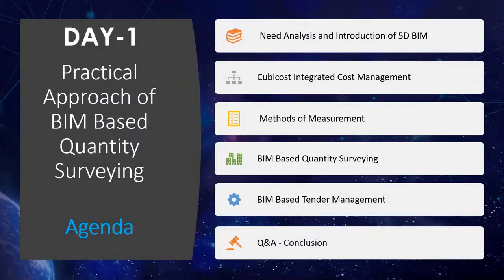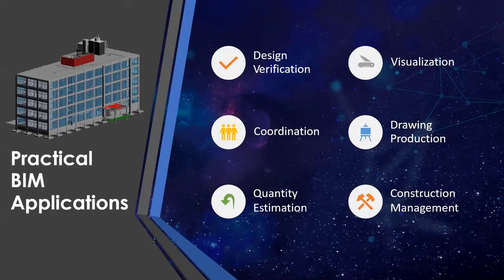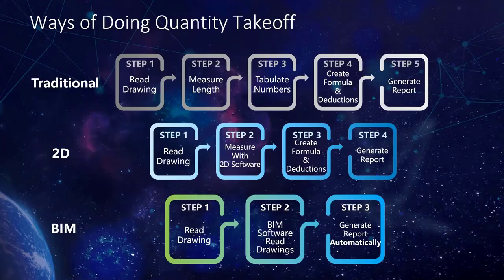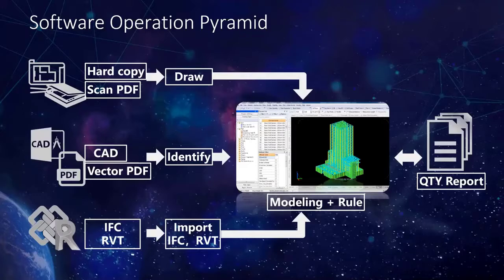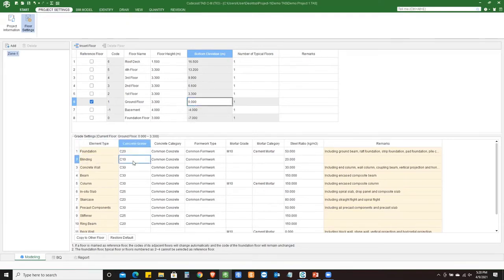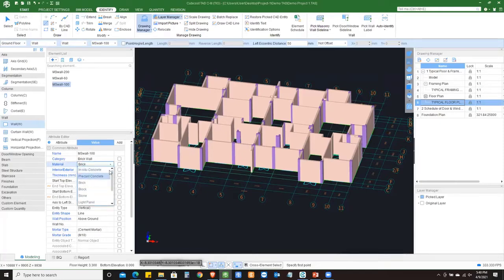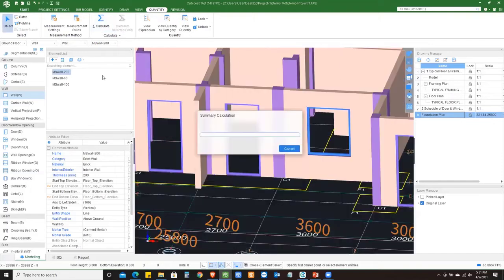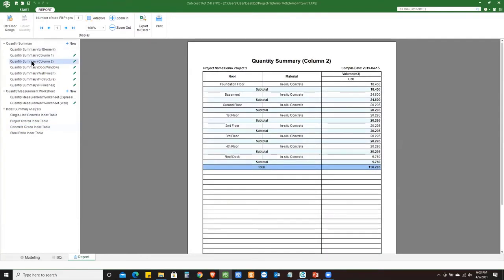BIM QS Day1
Welcome To The Future Of 5D BIM Quantity Surveying
By Mr. Samim Ahmed Laskar
Technical Manager, MECCSS LTD, Bahrain
For Civil Engineers, Quantity Surveyors, Contract Managers
Topics:
- Introduction of 5D BIM
- BIM Based Quantity Takeoff for Architecture and Structure
- Generating quantities from IFC or RVT models
- Generating Rebar Quantities from BIM models